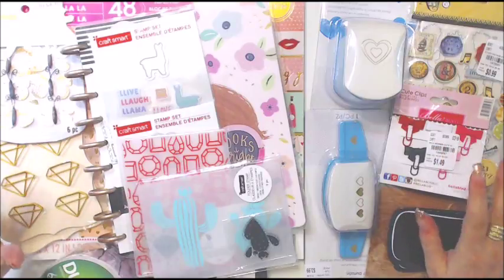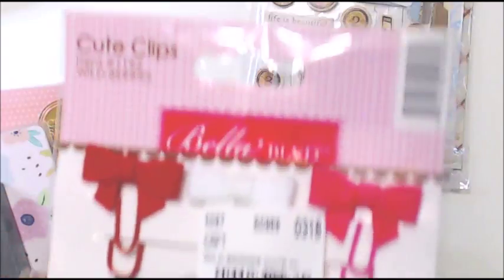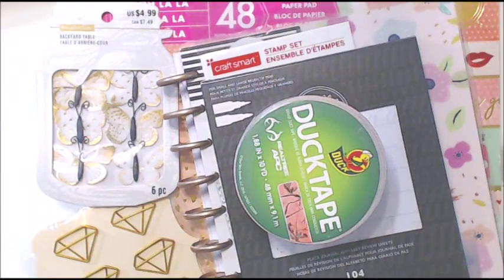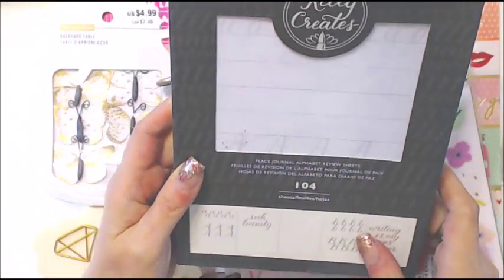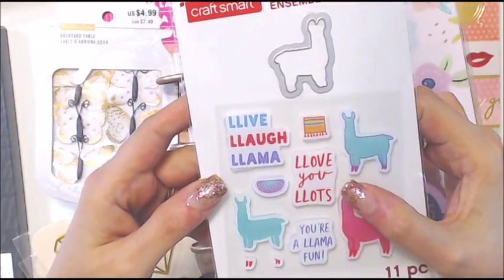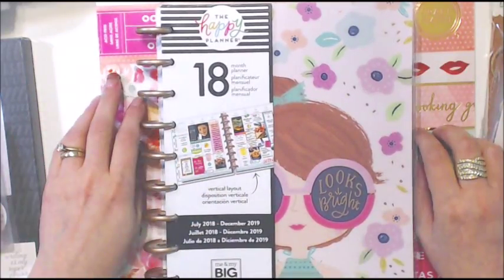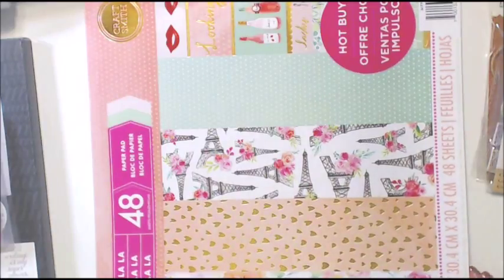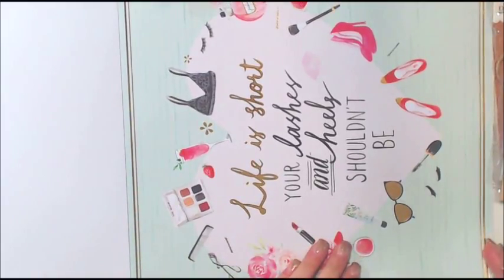TUESDAY MORNING AND MICHAELS SALE AND COUPON SHOPPING!! 5 18 18